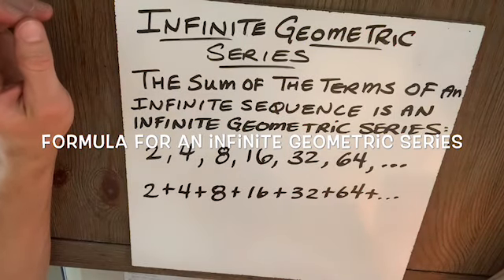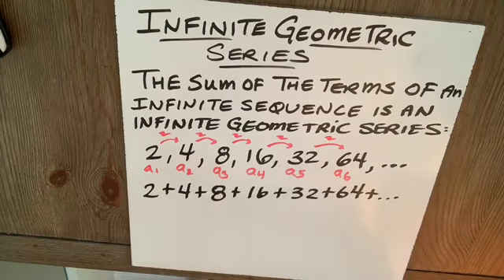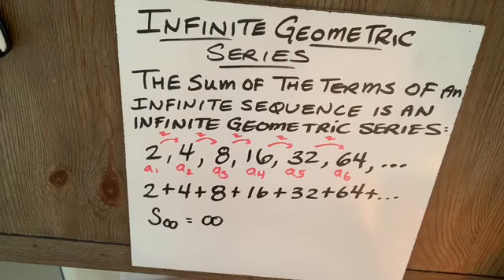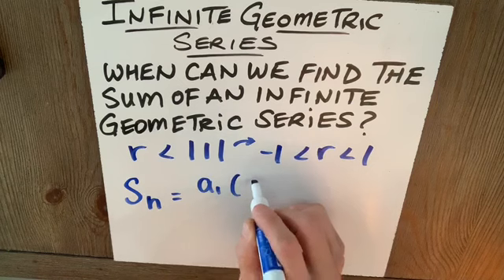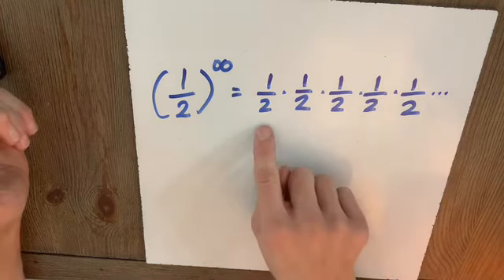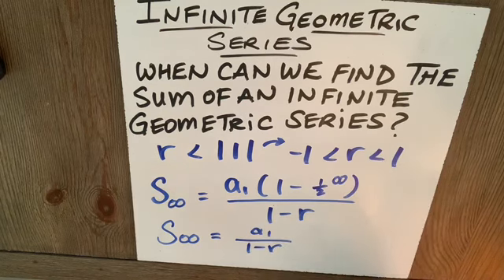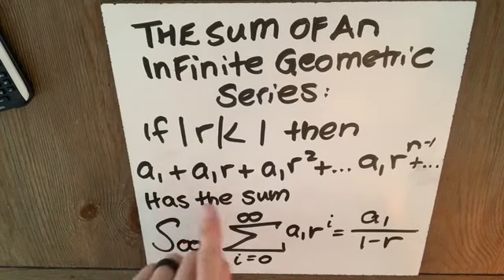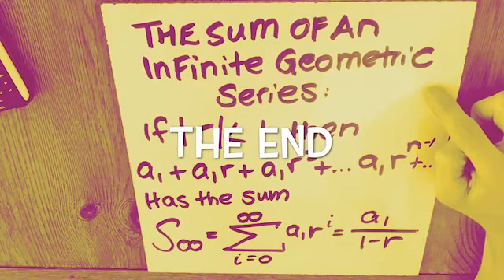Formula for an Infinite Geometric Series